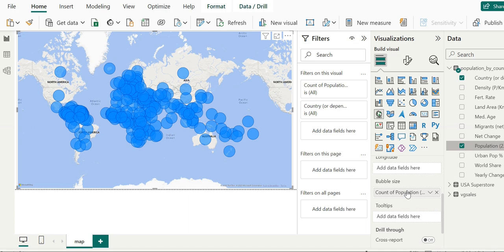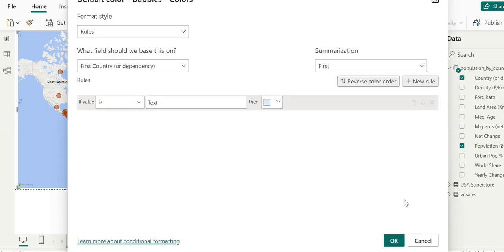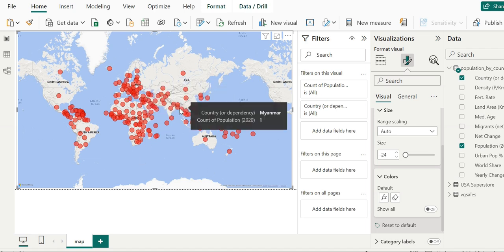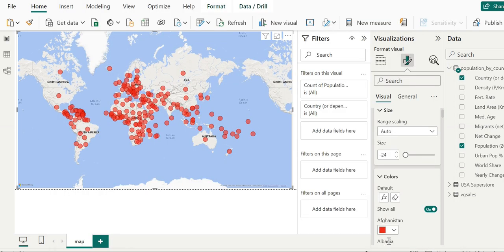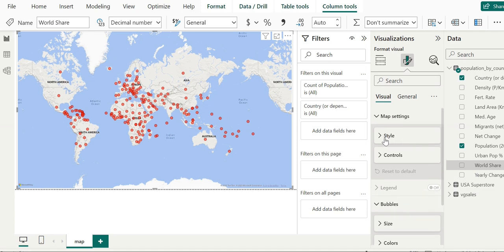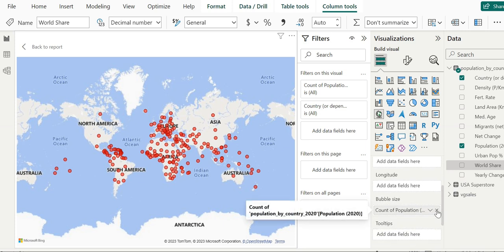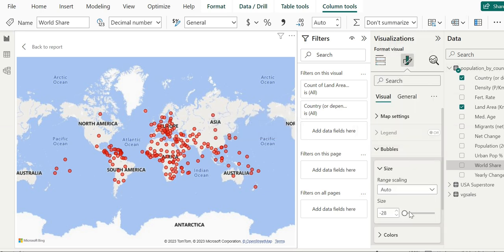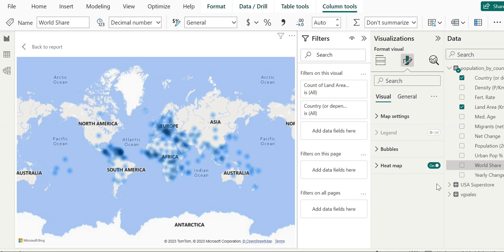#48 - Plotting Population Data using Maps | Power BI Tutorials for Beginners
Plotting Population Data using Maps |